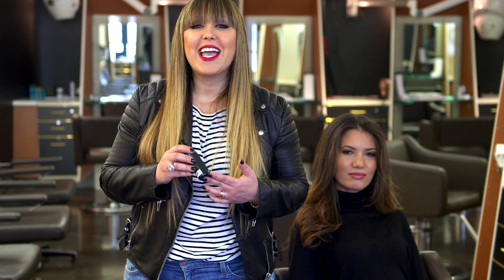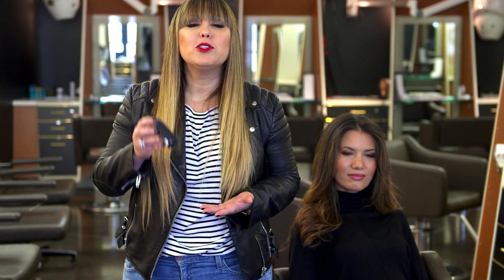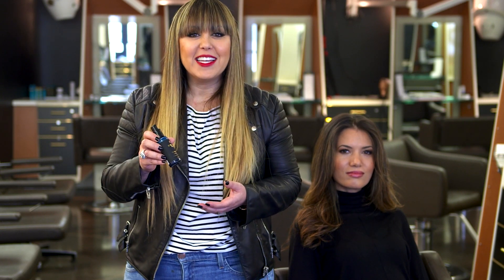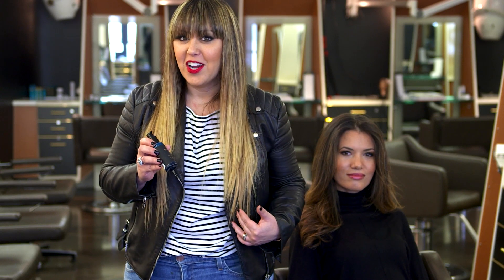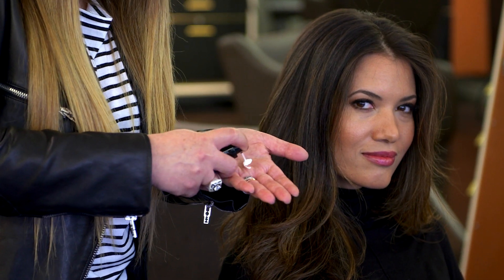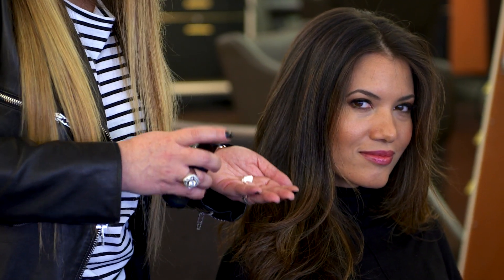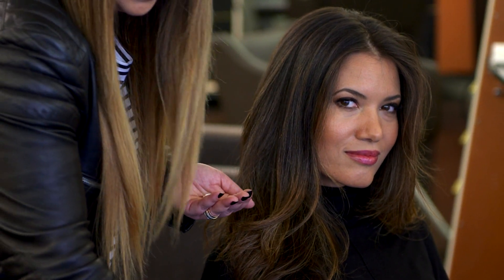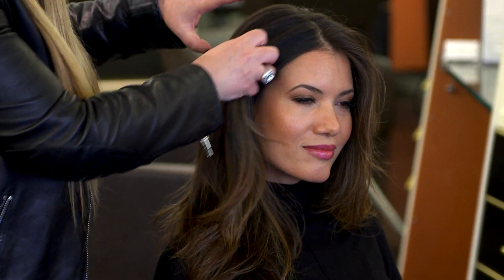Rita Hazan New York Triple Threat Split End Remedy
Die Haar-Spezialistin Rita Hazan entwickelte die „Triple Threat Split End Remedy“ Kur, nachdem sie vergeblich versucht hatte ihr eigenes Haar wachsen zu lassen. Das Produkt enthält aktive Polymere, die Spliss versiegeln, stärken und vor UV-Strahlung sowie Hitzeschäden schützen. Tragen Sie vor dem Föhnen eine kleine Menge auf, um ein geschmeidiges, glänzendes Finish zu erzielen.

- Für alle Haartypen geeignet
- Frei von Sulfaten, Natriumchlorid und Parabenen

Anwendung:
- Eine münzgroße Menge in die Handfläche geben und in das angefeuchtete oder trockene Haar, vor allem in die mittleren Längen und Spitzen einarbeiten - Für optimale Resultate täglich anwenden - 50 ml